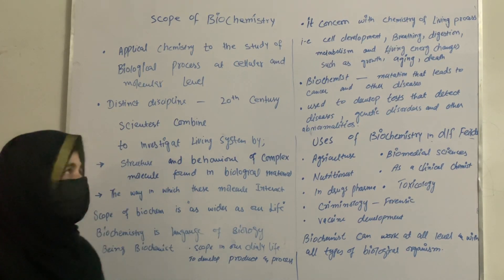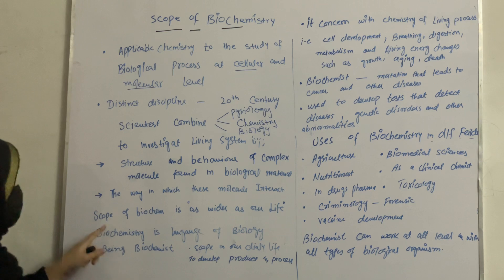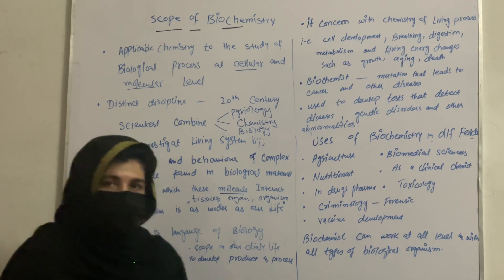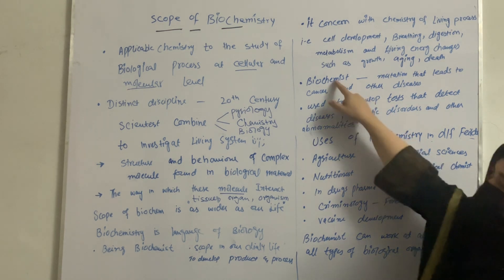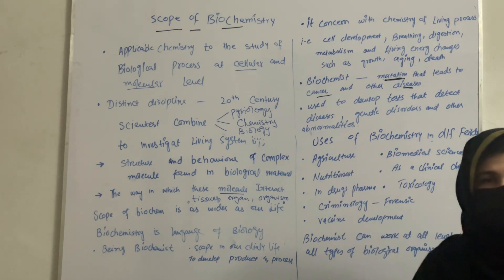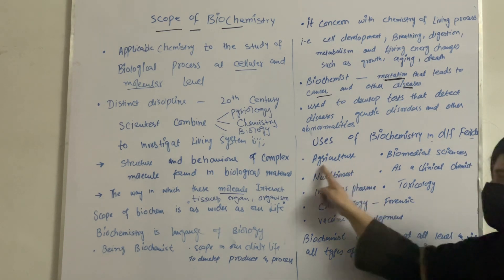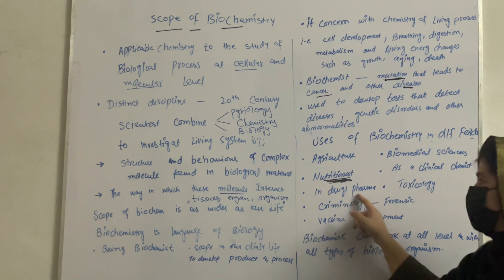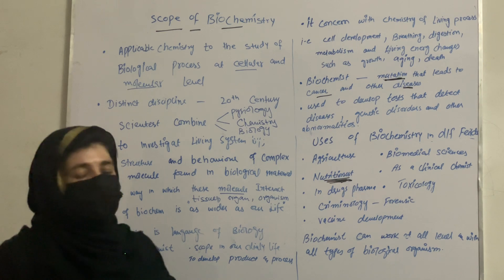Scope of biochemistry by Dr nighat nawaz lecture 2 bs 4th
In this video we will discuss scope of biochemistry